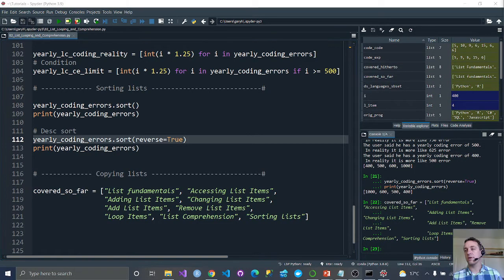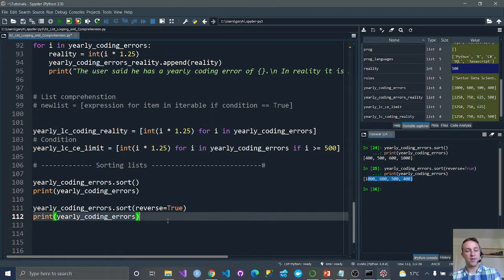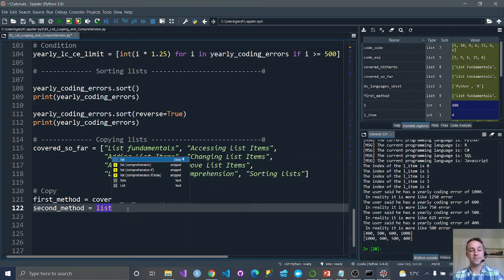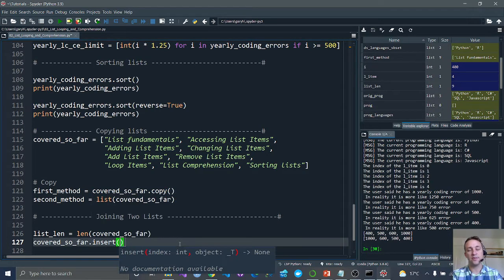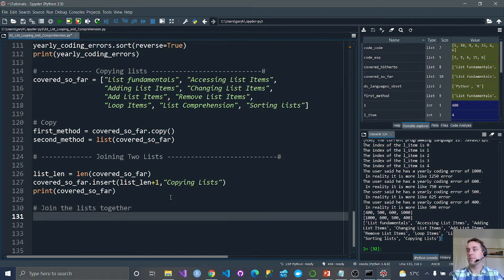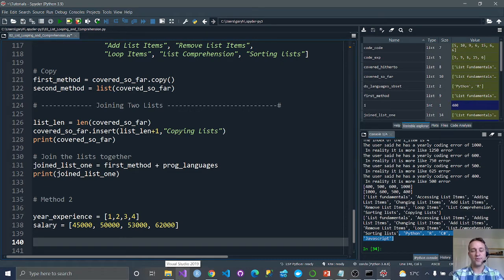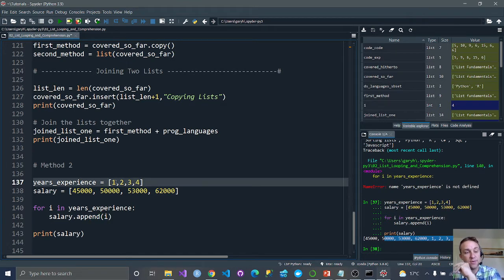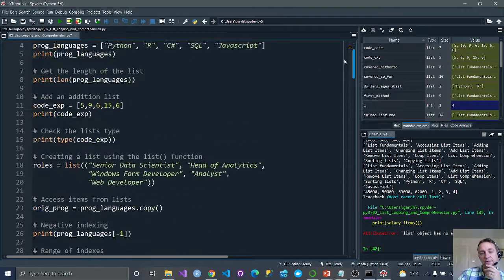Python (PyHacks) Sorting, Grouping And Joining Lists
This tutorial looks at lists and list operations in Python. We cover how to:
- Sort lists
- Grouping lists
- Joining lists